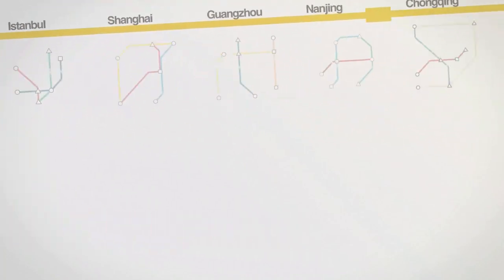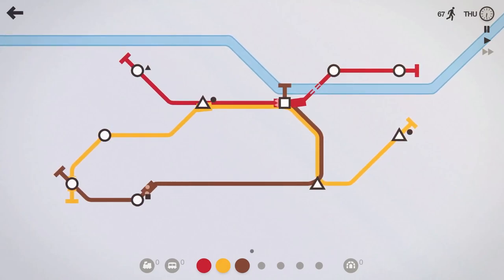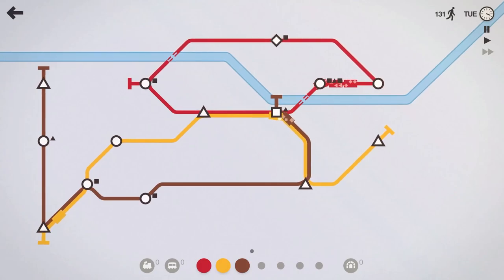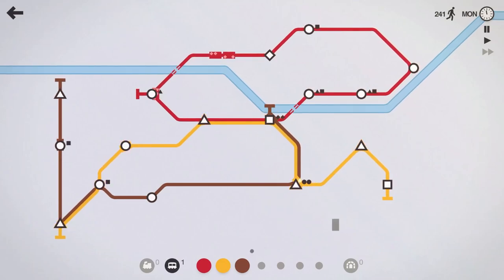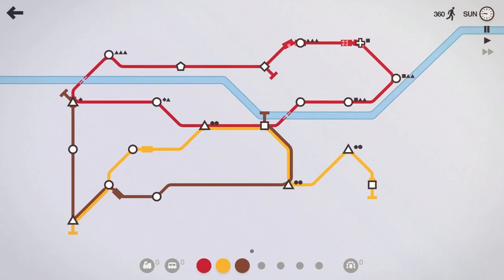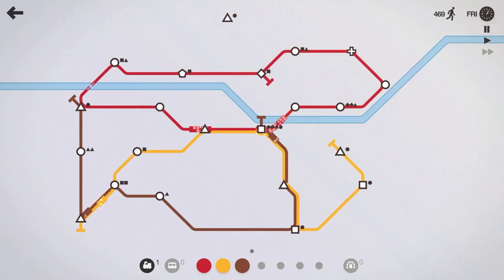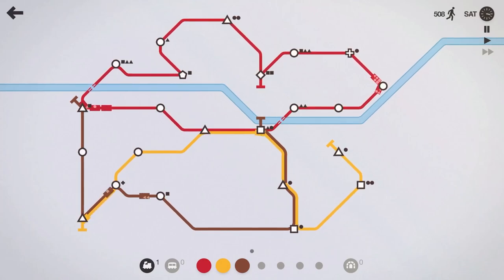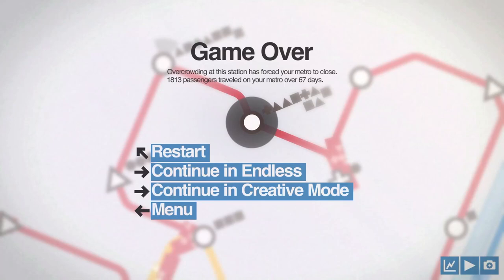I ALMOST rode on this SUBWAY!!!!! (Mini Metro- Santiago- Episode 18)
The glorious Tooth & Scrubs Subway Company is expanding into Santiago! Highly recommend that you visit one day!